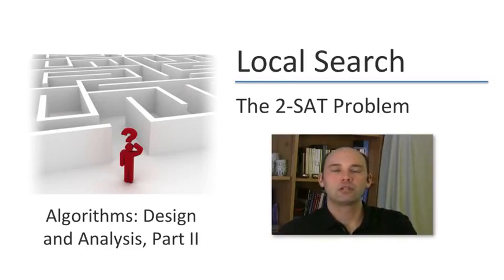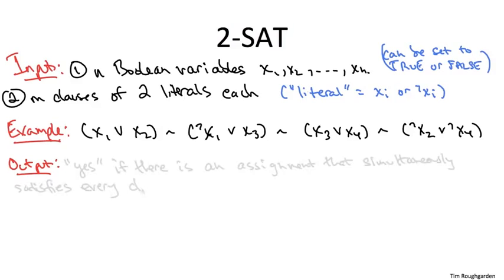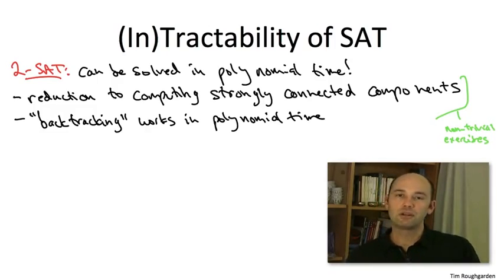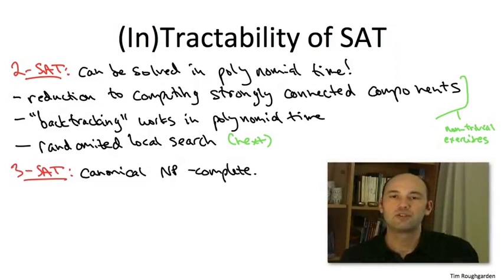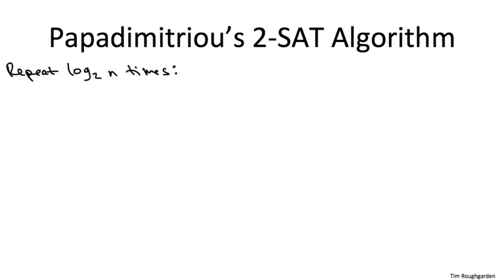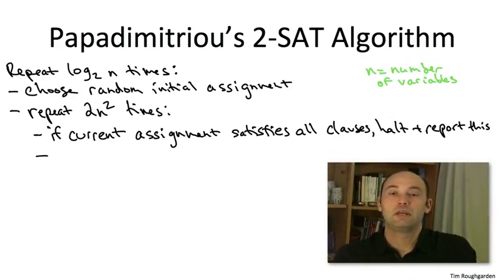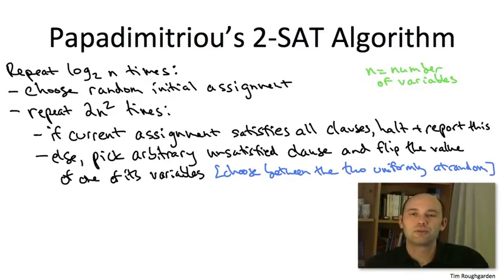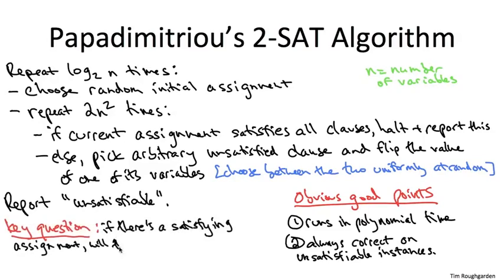19 5 The 2 SAT Problem 15 min